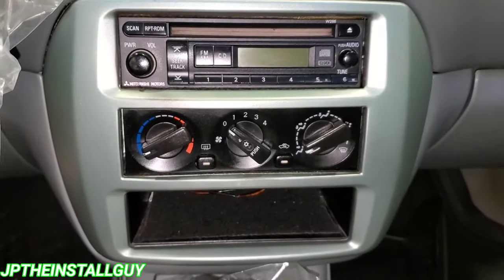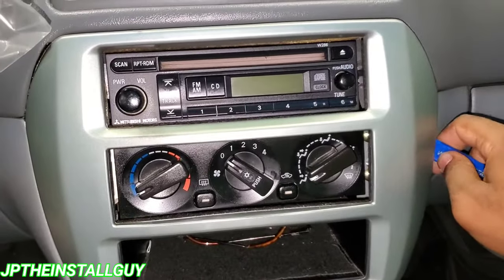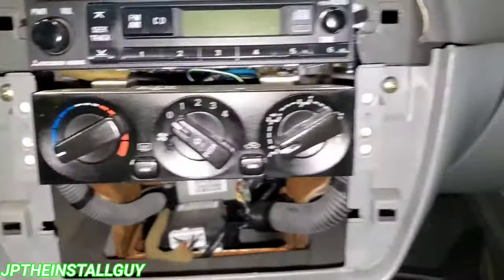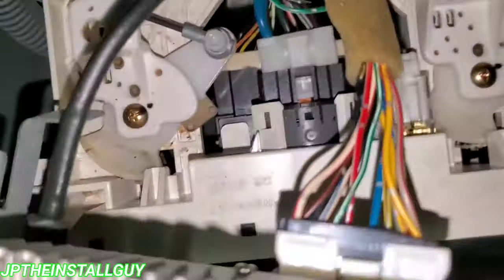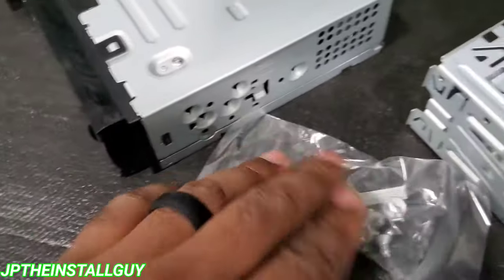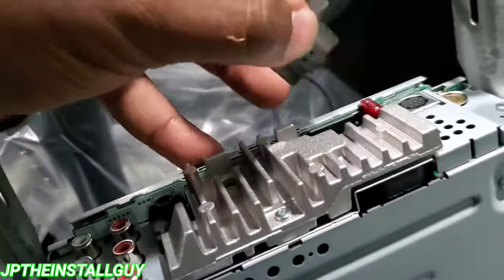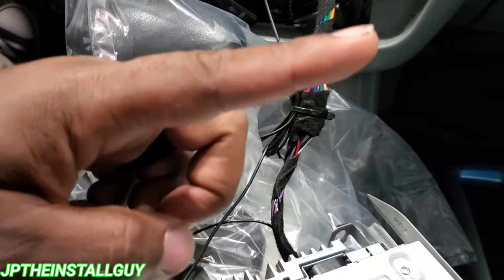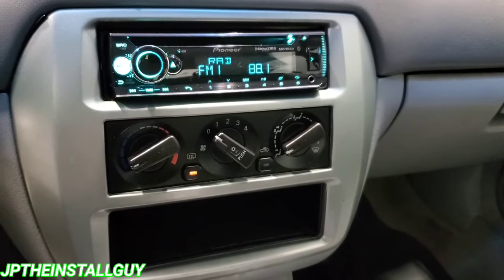2002 Mitsubishi Galant radio removal/replacement and pioneer cd player install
2002 Mitsubishi Galant radio removal/ replacement and pioneer cd player install
This is a car audio how to tutorial that will show you how to remove the factory/OEM car stereo from your 02 galant and install a pioneer  radio
Parts used for this install are:
Metra dashkit n/a
Metra wire harness  70-7004
Antenna adapter n/a
steering wheel controls n/a